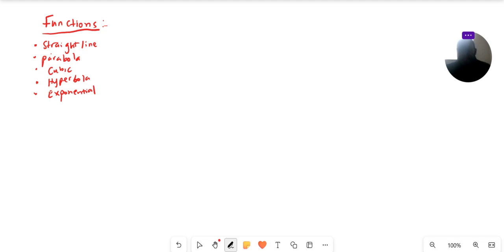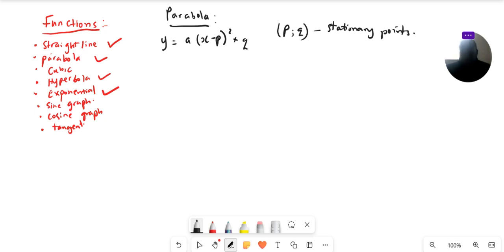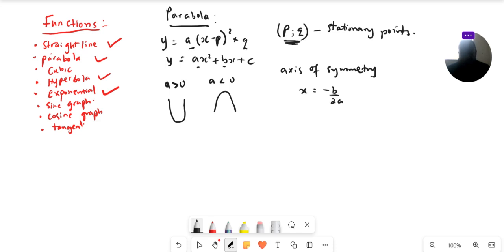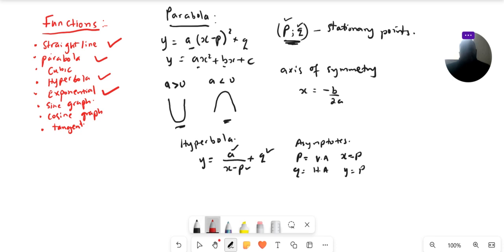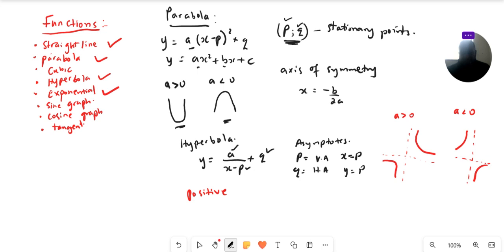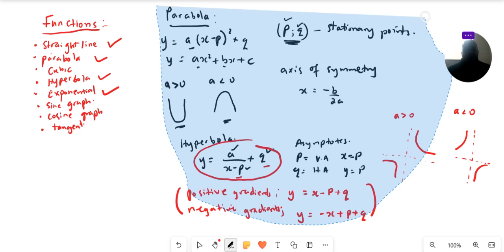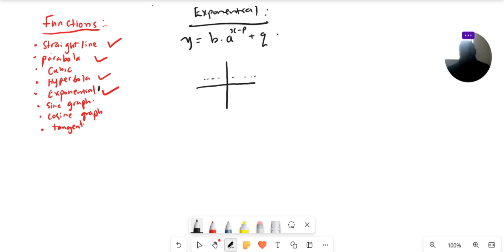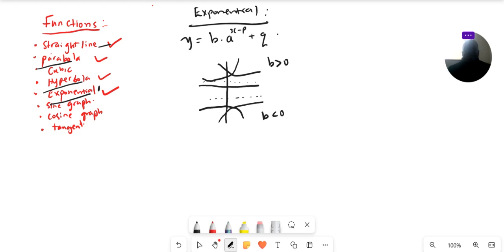GRADE 11 FUNCTIONS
PARABOLA
HYPERBOLA
EXPONENTIAL FUNCTIONS